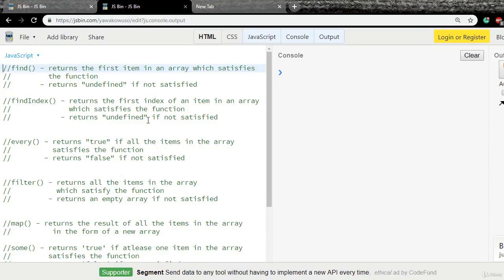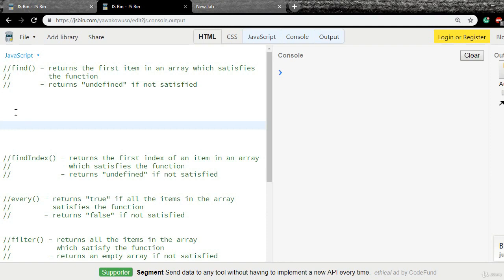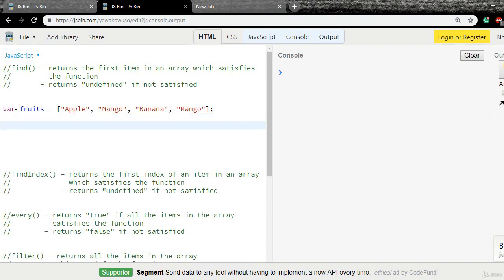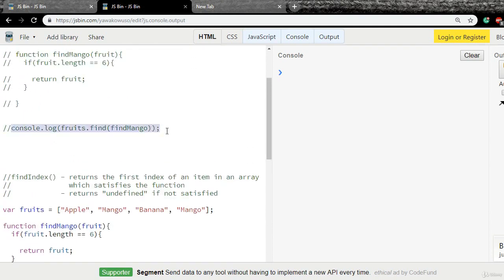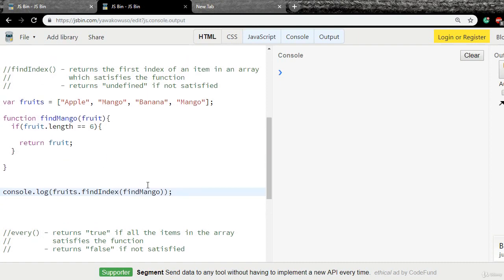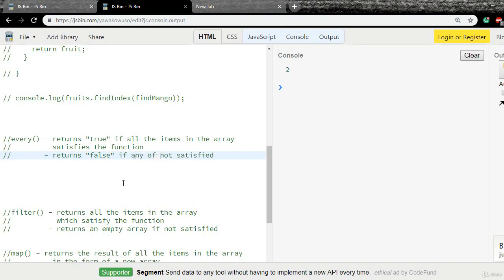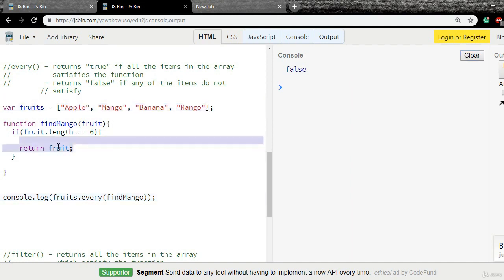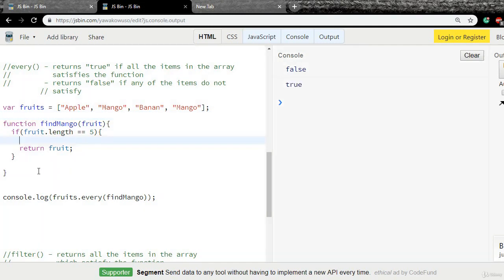JavaScript Array Iterative Methods (Part 2): - English | Iteration in JavaScript | How To Iterate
JavaScript:

JavaScript is a lightweight, interpreted programming language. It is designed for creating network-centric applications. It is complimentary to and integrated with Java. JavaScript is very easy to implement because it is integrated with HTML. It is open and cross-platform. Why to Learn Javascript:

1) Javascript Array Iterative Methods (Part 1): - English | Iteration in JavaScript
2)  Iteration Methods JavaScript | Arrays in JavaScript
3) Iterators in JavaScript | JavaScript Tutorial
4) JavaScript forEach Loop Tutorial
5) Advance JavaScript - Iterators Tutorial

1) - How variable work in JavaScript
2) - IndexOf Method in JavaScript
3) - Add item in variable in JavaScript
4) - Flat Array Method In JavaScript

Keyowrds:

- Iteration method || Fixed point iteration method Iteration Method | Fixed Point Iteration Method |
- Numerical Methods 19 - Iteration Methods JavaScript | Arrays in JavaScript Learn JavaScript: Part
- Array Iteration Part 1 Advance JavaScript - Iterators Tutorial in Hindi / Urdu Fixed Point Iteration
- Method (Iteration method) In Hindi Javascript Arrays Made Simple: Iterators (Part 1) Example 1
- Simple Iteration Method Part 1
- Javascript Array Iterative Methods (Part 1): Map
- Array iterative methods
- Must Know JavaScript Array Methods
- Array in JavaScript Tutorial